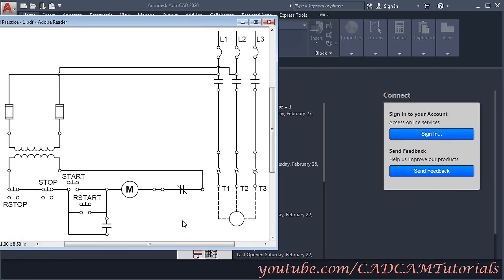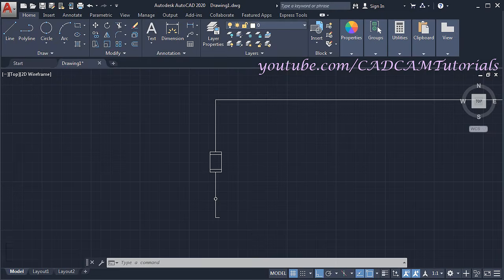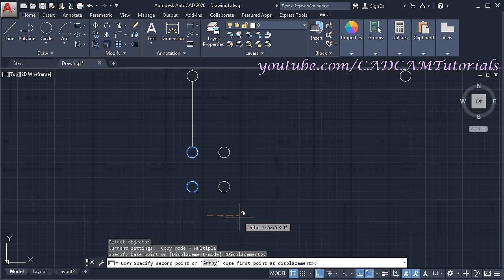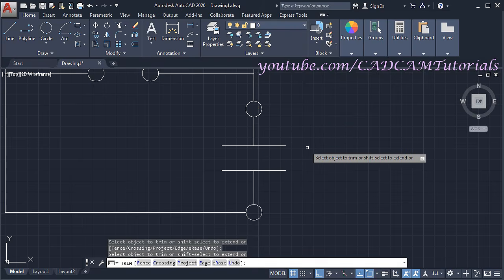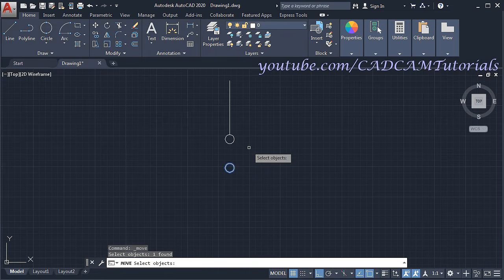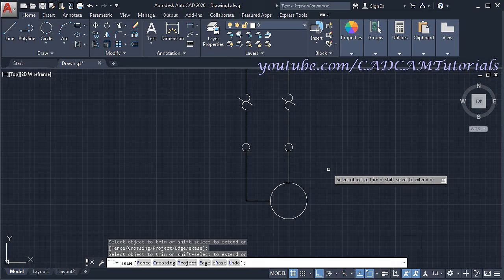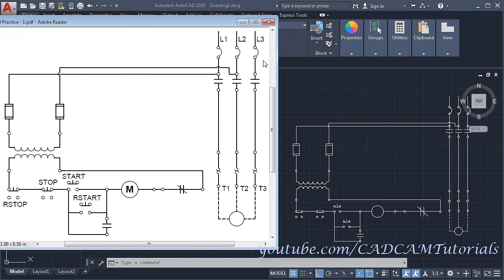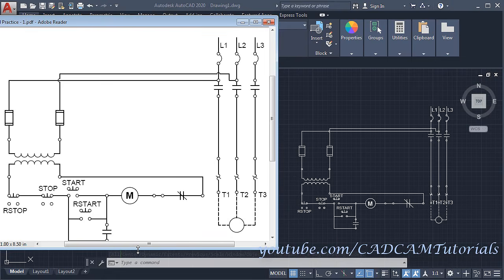AutoCAD Single Line Diagram Drawing Tutorial for Electrical Engineers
AutoCAD Single Line Diagram Drawing Tutorial for Electrical Engineers. This tutorial shows how to draw single line diagram in electrical using AutoCAD step by step from scratch. This is AutoCAD tutorial for electrical engineers. You can use this AutoCAD 2D electrical drawings for practice.

AutoCAD single line diagram tutorial
AutoCAD tutorial electrical engineering
AutoCAD tutorial electrical drawing
AutoCAD electrical engineering drawing tutorial
AutoCAD electrical drawing tutorial in english
AutoCAD electrical drawing basics
AutoCAD 2d electrical drawings for practice
AutoCAD 2018 tutorial for electrical engineers
Single line diagram software
How to draw electrical drawing
AutoCAD tutorial for electrical engineers in english
AutoCAD single line diagram symbols
AutoCAD electrical single line diagram
AutoCAD 2017 tutorial for electrical engineers
AutoCAD Electrical Tutorial Drawing Class 01 How to Drawing a single line diagram
AutoCAD electrical single line diagram symbols
AutoCAD Electrical Tutorials - Single Line Diagram Part 1
AutoCAD electrical one line diagram tutorial
AutoCAD electrical Tutorial Introduction Part 1